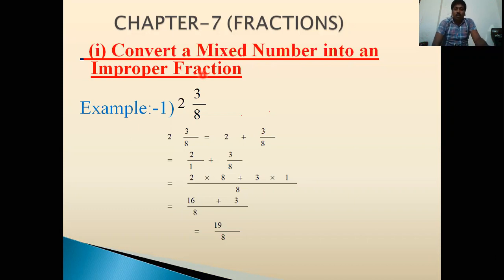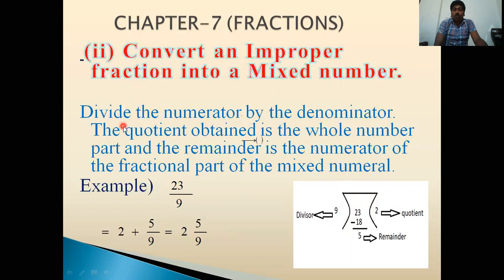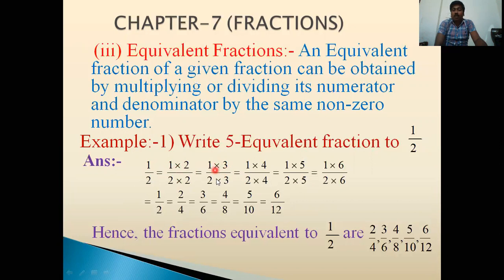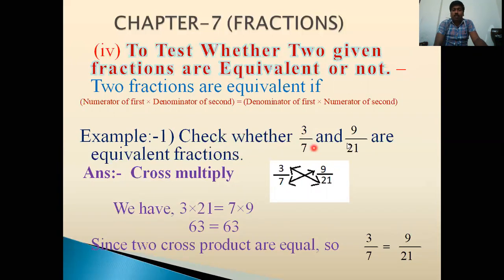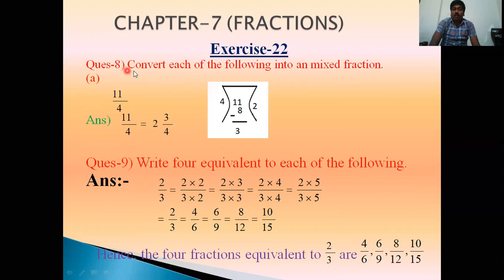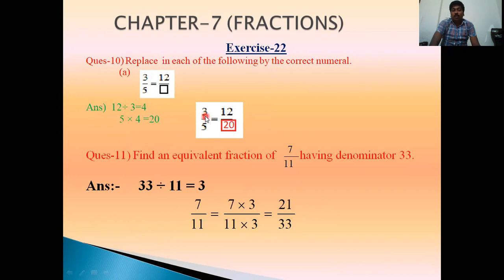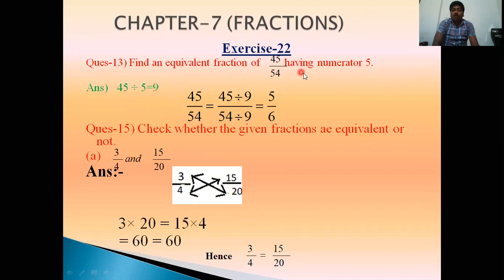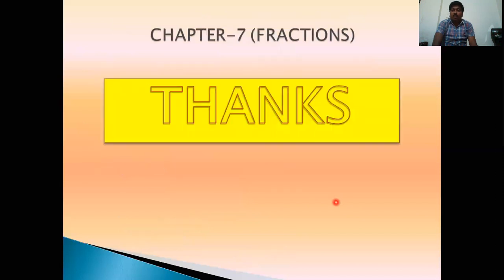class 5 maths ch 7fraction Part 2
Class-5
Subject-Maths
Topic:- Ch-7(fraction)
Name of teacher-Manoj Kumar